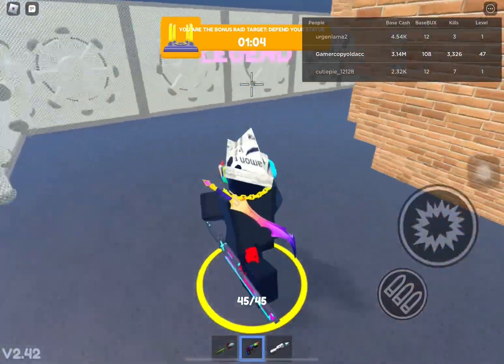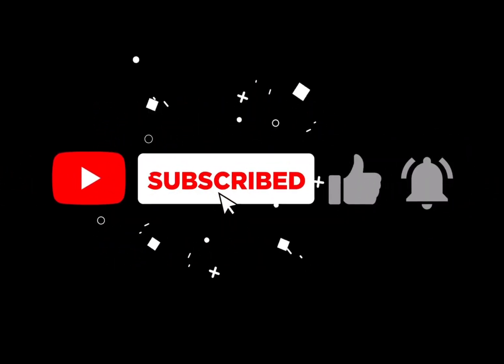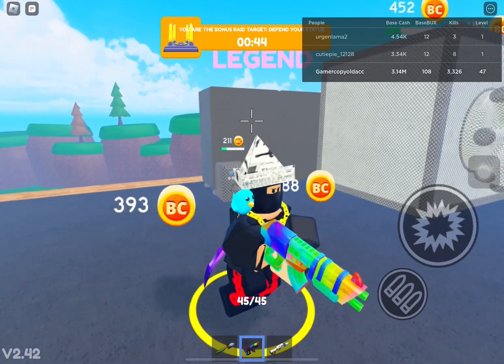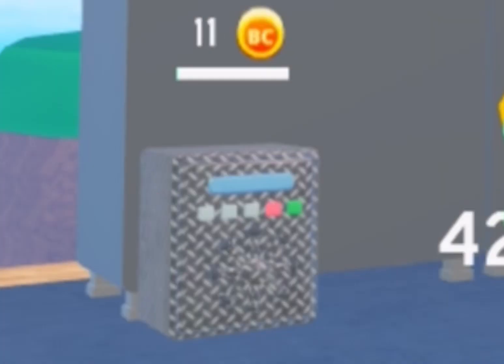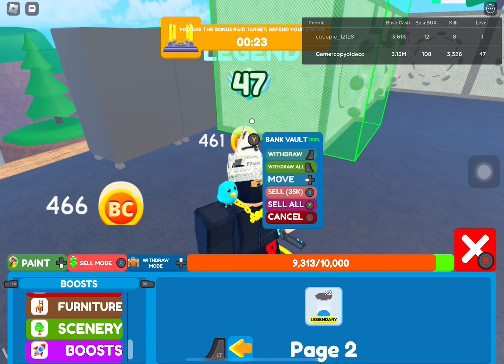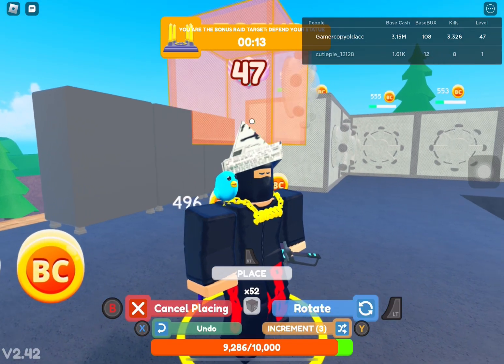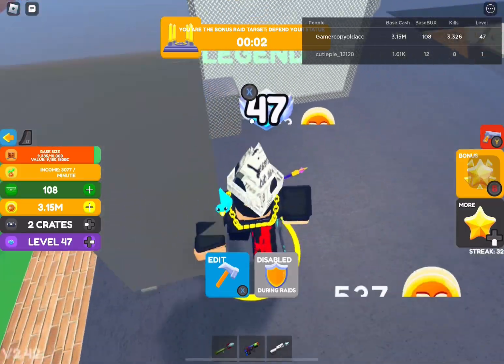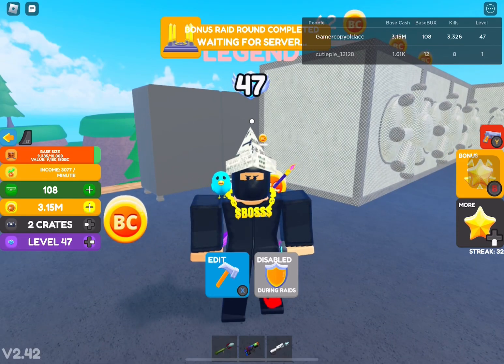What’s the difference between mini vaults and vaults in base raiders?